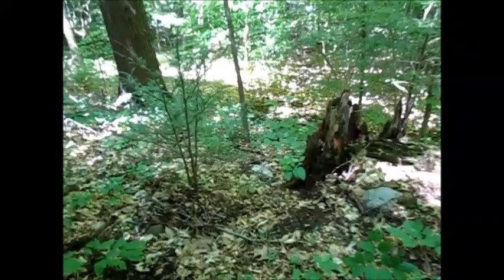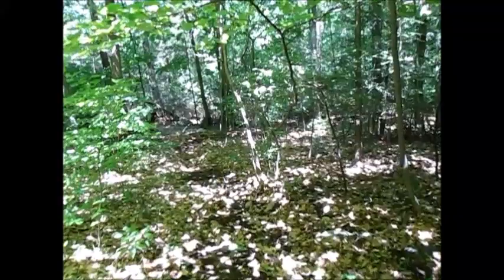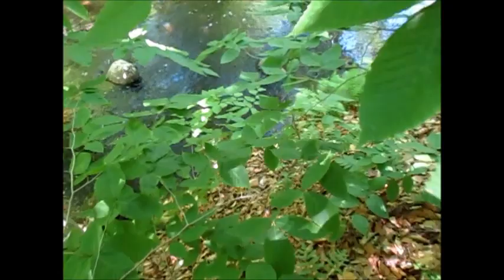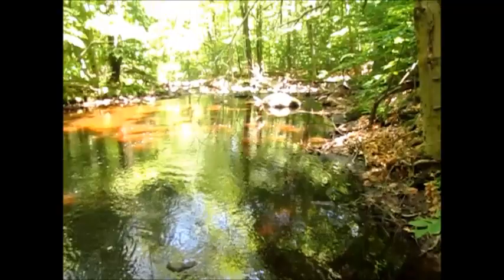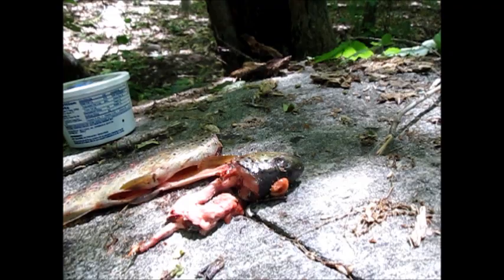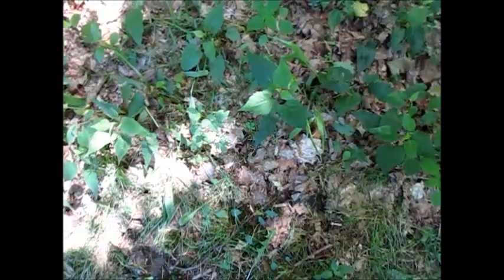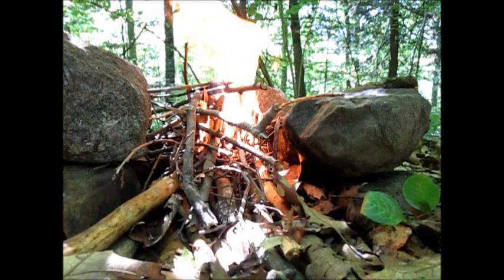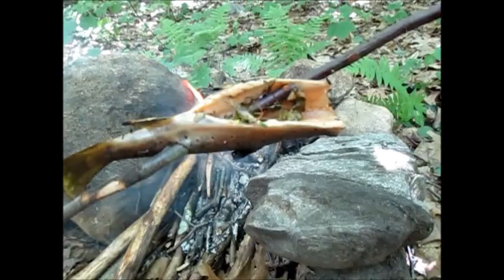Trout fishing with worms in New England. Part 2.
This is the second video of fishing for trout along a stream in New England. This was the next day.  I decided to fish a familiar stream. The water was a little muddy so the fishing wasn't easy. Hooked what appeared to be a naturalized brown trout. The fish was bleeding so rather than tossing it back to die it was eaten in the woods. I didn't have any cookware or eating utensils. Only had a firesteel to start my cooking fire.

Used a black birch and wood sorrel to season and cook the trout. The firesteel combined with dried grass and yellow birch bark stated the cooking fire